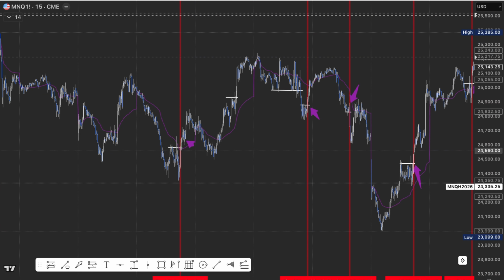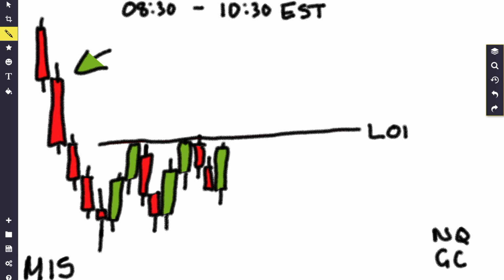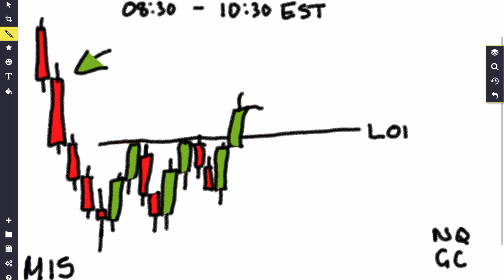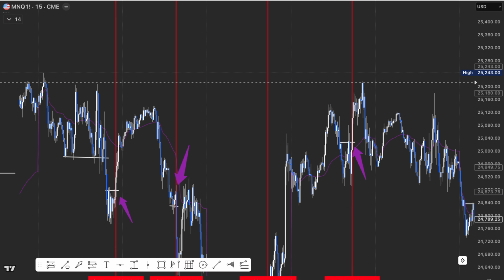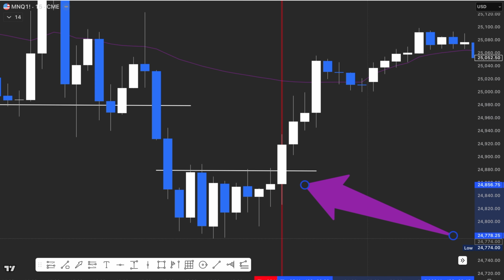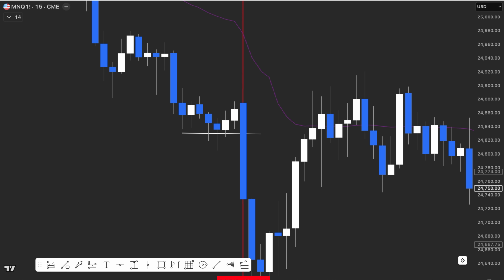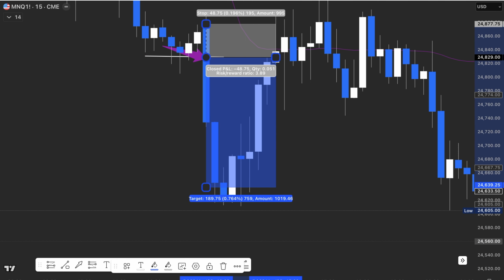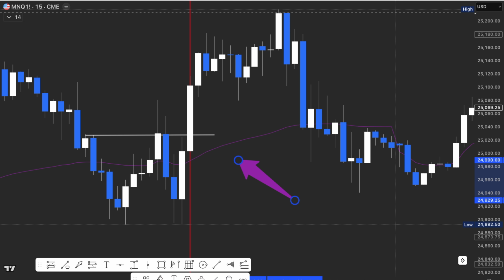Pure Price Action Trading – How I Trade Levels on M15 (NQ & Gold)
In this video I break down my pure price action trading strategy that I use to trade Nasdaq futures and Gold.

I trade only the M15 timeframe and my approach is built around key price levels, level breaks, and session discipline.

Unlike many strategies that rely on indicators, my charts stay completely clean so I can focus entirely on how price reacts around important areas.

1️⃣ Trading Key Levels

The foundation of my strategy is identifying levels where price previously reacted.

These include:
 • Previous highs and lows
 • Rejection areas
 • Consolidation zones
 • Session highs and lows

Price often reacts strongly when it returns to these areas.

2️⃣ Level Break Strategy

When a level breaks, I don’t immediately enter.

Instead, I watch how price behaves around the break:
 • Does price hold above the level?
 • Does it reject and reverse?
 • Does it retest the level?

This reaction determines whether I enter a trade.

3️⃣ The 3-Minute Rule

One of my strict rules is avoiding the first and last 3 minutes of every M15 candle.

Why?

The start of a candle often contains volatility and manipulation, while the last minutes can create late entries with poor risk-to-reward.

Waiting allows the wick to form, revealing the true direction.

4️⃣ Session-Based Trading

I only trade during my defined session.

This helps me focus on:
 • High liquidity
 • Clean price movement
 • Better setups

Trading outside your session often leads to low-quality trades.

📊 Markets I Trade
 • Nasdaq Futures (NQ)
 • Gold (XAUUSD)

Both markets provide strong intraday movement and respect technical levels well, making them ideal for price action trading.

⚡ Strategy Principles

My trading is based on:
 • Clean charts
 • Patience
 • Level reactions
 • Price structure
 • Discipline

Simple, repeatable, and focused.

✅ If you enjoy price action trading, futures trading, or intraday trading, this channel will show you exactly how I approach the markets.

 • NQ trading
 • Gold trading
 • Intraday level trading

Do you prefer trading breakouts or reversals at levels?